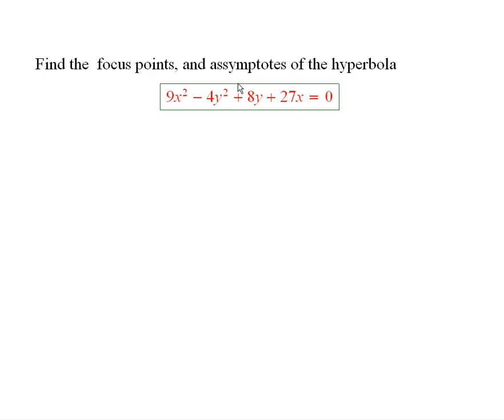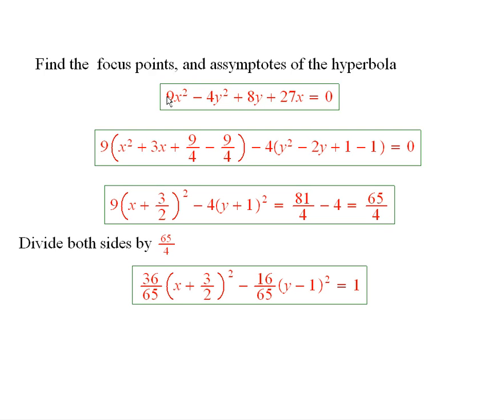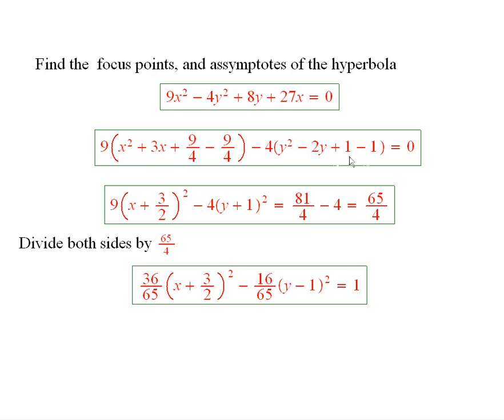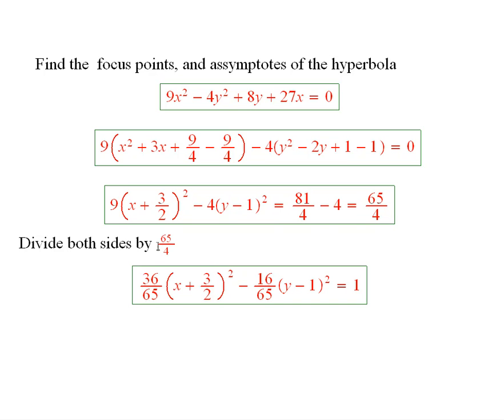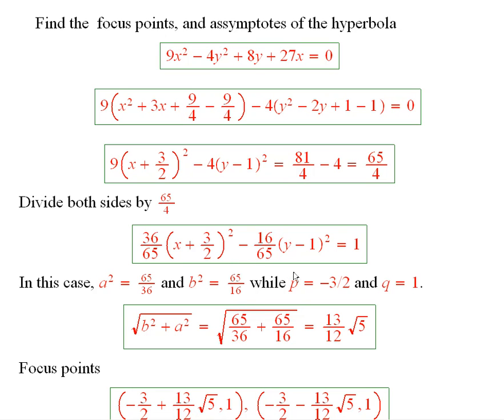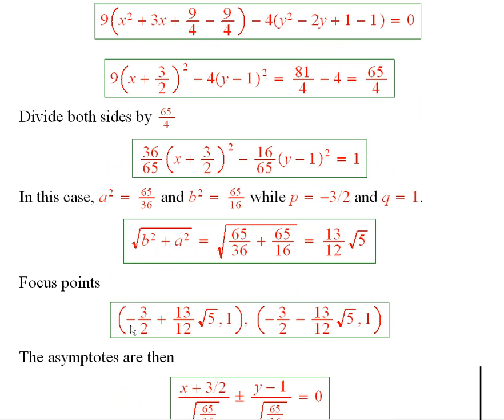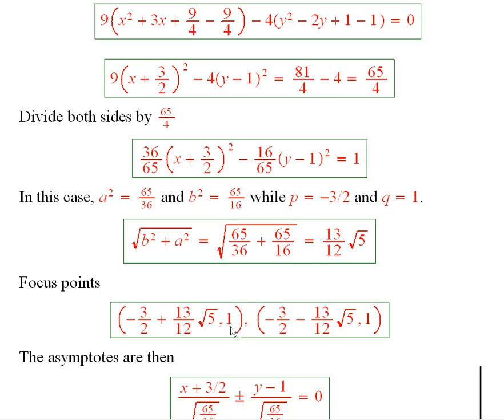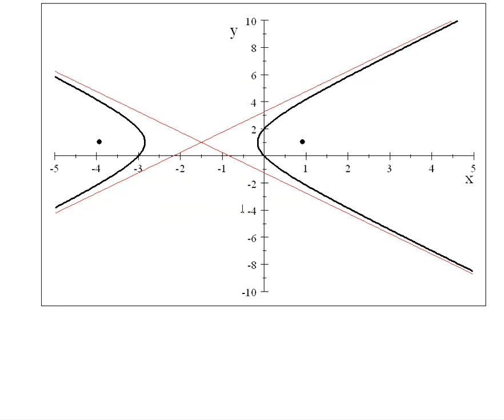Worldwide Pre-Calculus: The Hyperbola Procedure (ch7.3)